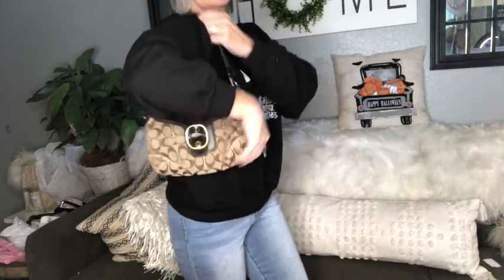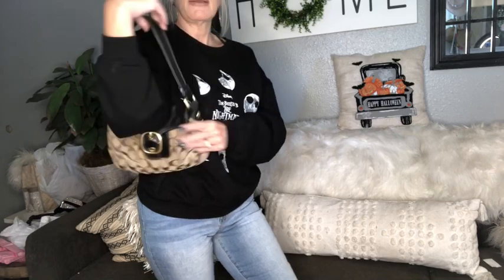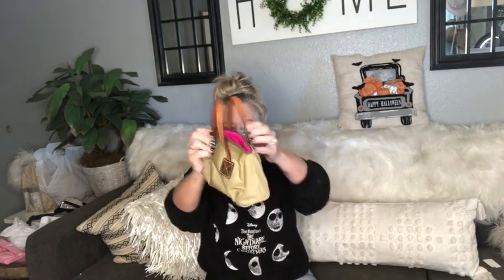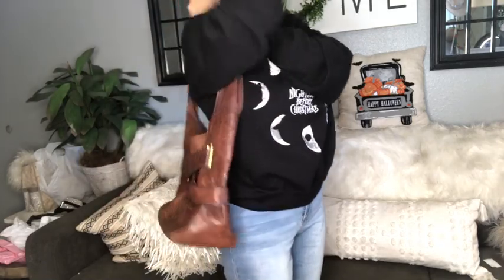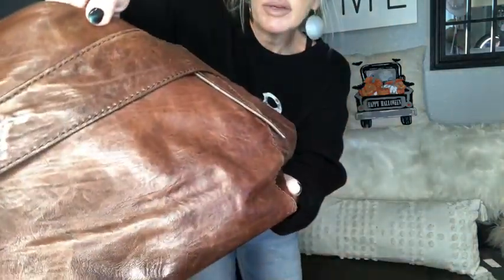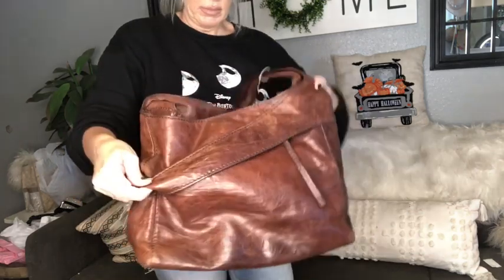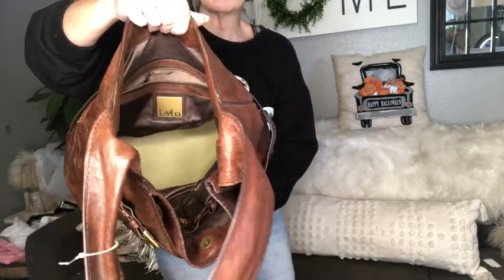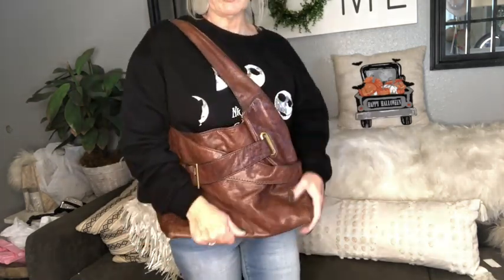👜ITALIAN LEATHER BAGS FOR SALE👜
ALL ITEMS FROM THIS VIDEO HAVE SOLD